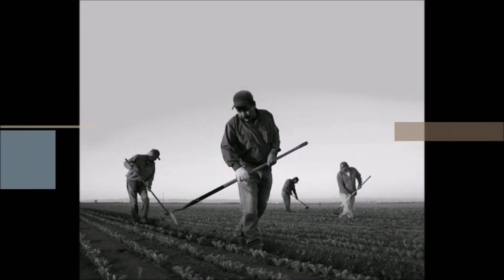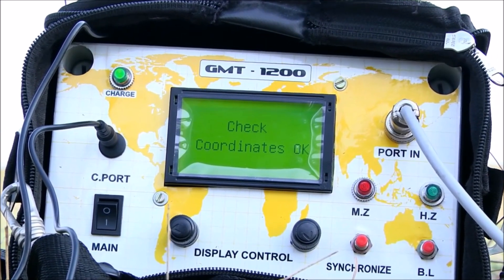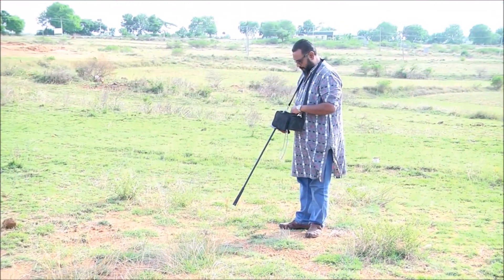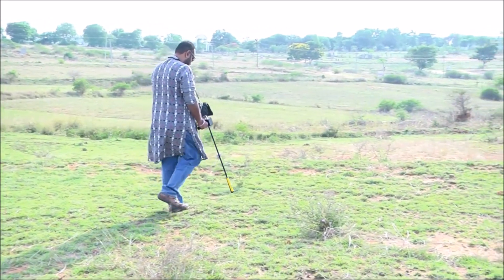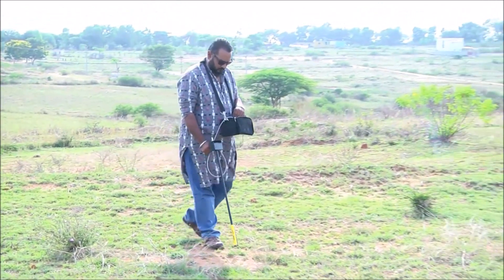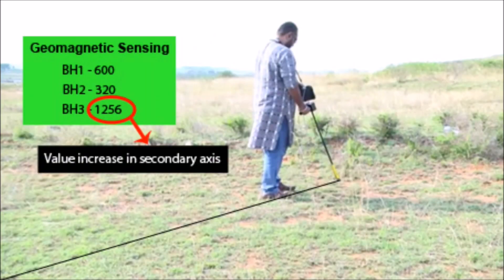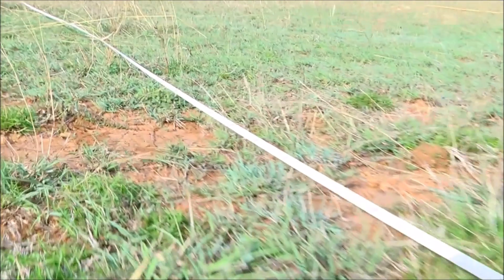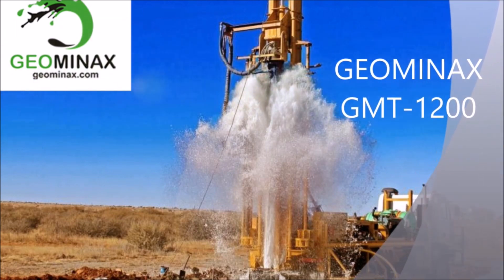Geominax GMT 1200 groundwater detector 500 M with GPS HD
Geo magnetic tracker is one of the world’s innovative equipment to understand the earth’s magnetic field difference (EMFD) which calculates the difference in each axis represented as BH1,BH2,BH3.

The observation of geomagnetic flux graph gives a clear evidence in exploration of a site for identifying a borehole drilling point, the well site where the number of fractures or aquifers’ are encountered produces a geomagnetic wave sign which produces a real time value in a precise geological exploration study.

GMT-1200 can be used by a single person with basic knowledge of understanding, no helpers required, power full instrument in exploration of groundwater sites, Borewell drilling and exploration agencies use our equipment worldwide, instrument is tested in the geological formations of India, Africa and Philippines with excellent results during the research